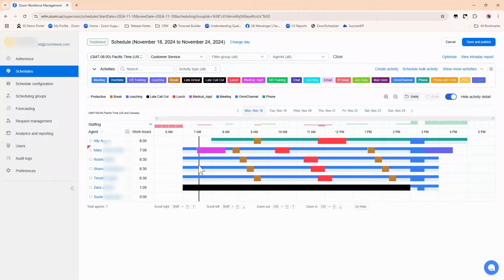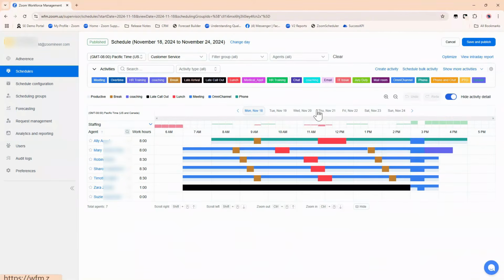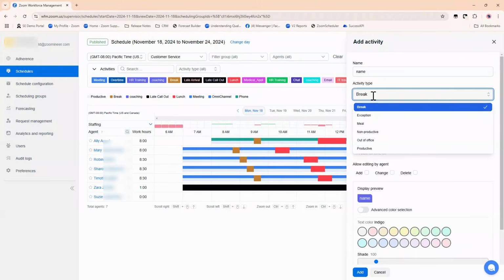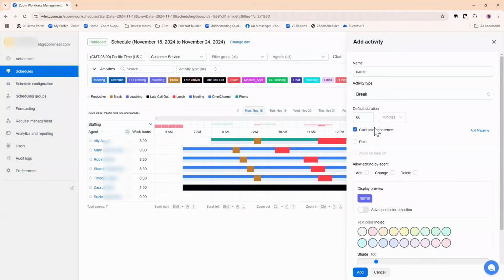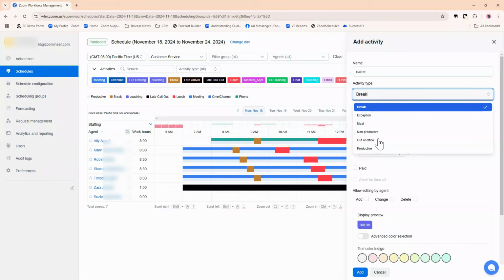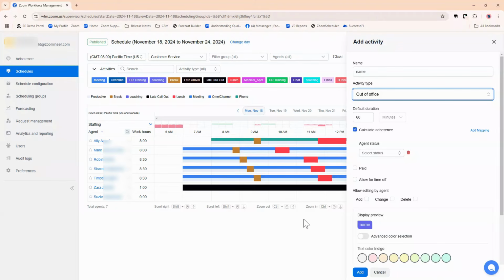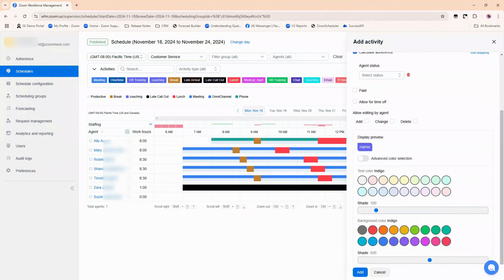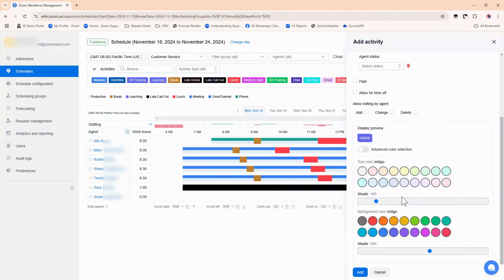How to Create Activities in Zoom Workforce Management (WFM Guide)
Learn how to create activities in Zoom Workforce Management to support agent scheduling, adherence tracking, operational reporting, and time-off workflows.

This tutorial explains how administrators can configure activity type, expected duration, adherence parameters, ACD state mapping, paid status, user permissions, and display colors so workforce teams can manage schedules and reporting more accurately.

0:00 - Introduction: What are Zoom WFM Activities?
0:41 - Examples of Common Contact Center Activities
1:09 - Assigning Activities: Drag-and-Drop vs. Fixed Shifts
1:26 - Two Methods for Creating Activities in Zoom WFM
1:47 - Configuring Activity Names, Reporting Types, and Adherence
2:18 - Mapping ACD States, Paid Status, and Time-Off Rules
2:46 - Granting Agent Self-Service Permissions (Add, Edit, Delete)
3:18 - Visual Color Coding & Conclusion

• *The Building Blocks of a Shift:* Learn how daily tasks—from phone, chat, and messaging queues to projects and medical appointments—are structured.
• *Flexible Shift Template Insertion:* See how to seamlessly drag and drop individual activities onto templates or embed them cleanly into fixed shifts.
• *Advanced Adherence Configurations:* Ensure compliance reporting accurately mirrors when an agent is expected to be in a specific task state.
• *Frictionless Color-Coded Themes:* Personalize your administrative grid by assigning unique visual palettes to different activities for effortless monitoring.